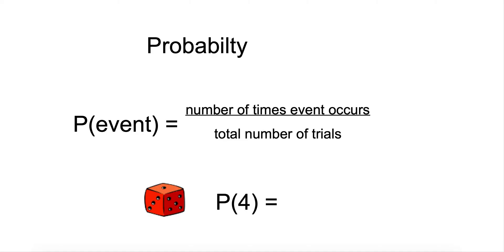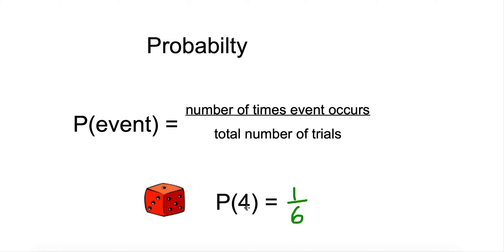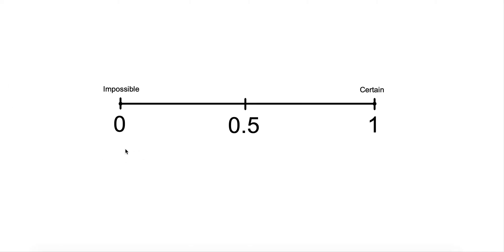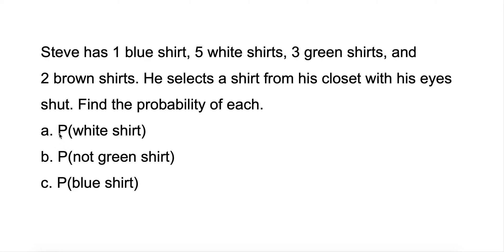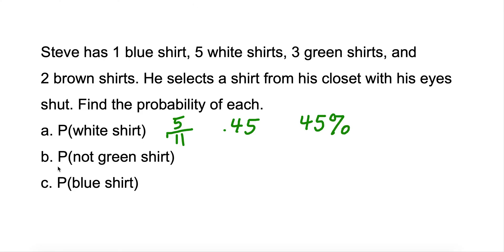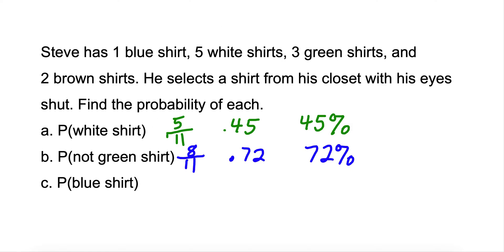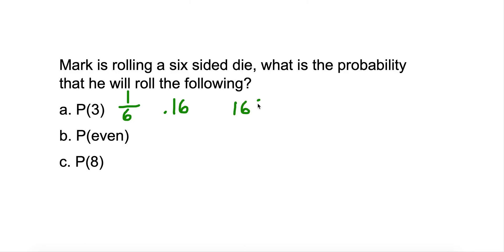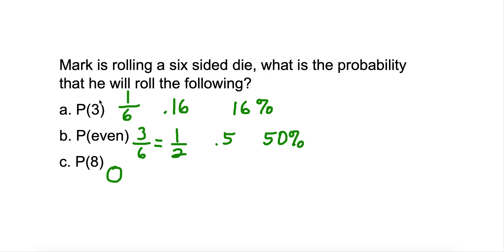Basic Probability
Review of basic theoretical probability.